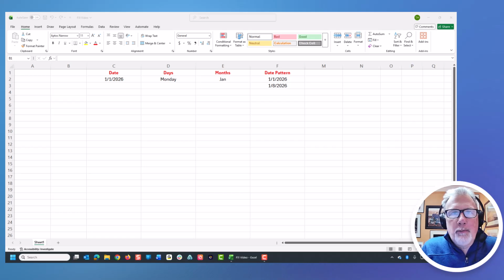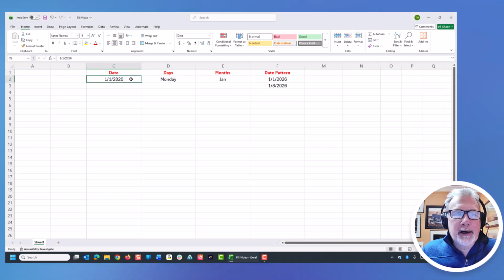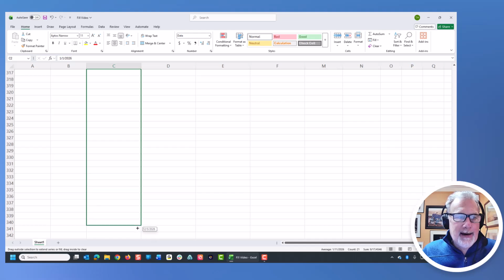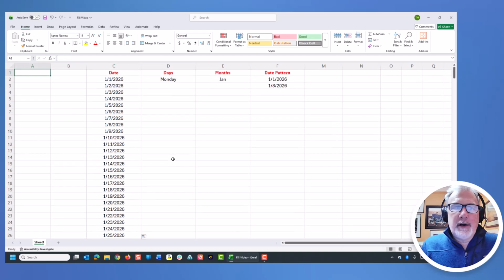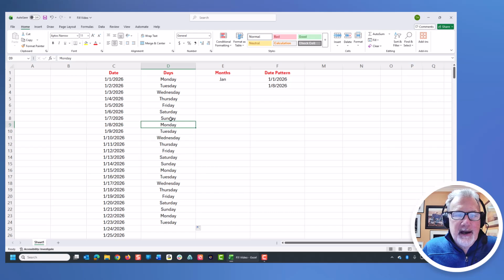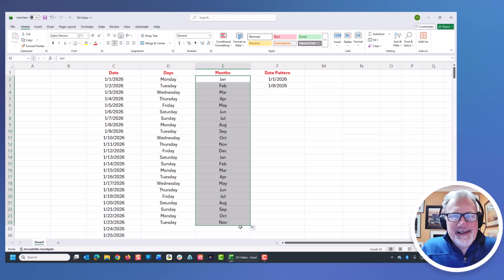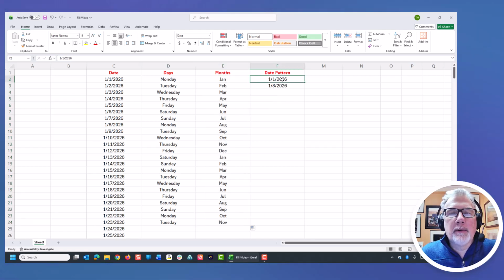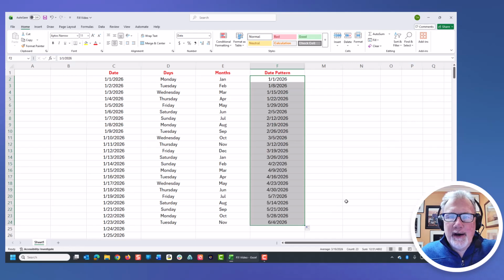Microsoft Excel Fill Cells Feature 4 Easy Examples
0:00 The video introduces a simple mindset for working in Excel: if something feels repetitive or tedious, there is usually a faster way. The focus is on using Excel’s fill handle (the small square in the bottom-right corner of a cell) to quickly generate patterns instead of typing data manually.

0:18 The first example shows how to work with dates. By entering a single date and dragging the fill handle down, Excel automatically increments the date one day at a time. This allows you to quickly create a full year of dates in seconds instead of typing them individually.

0:54 A useful navigation tip is shared: pressing Control + Home instantly takes you back to cell A1, which is helpful after scrolling through large datasets.

1:14 The fill feature also works with text-based patterns like days of the week. Typing “Monday” and dragging down automatically cycles through the days, continuing the sequence repeatedly (Monday through Sunday, then back to Monday).

1:30 The same concept applies to months. Entering one month and dragging down will cycle through all twelve months and then repeat the sequence, making it easy to build structured date-related data.

1:46 The final example demonstrates creating custom patterns. By entering two dates spaced seven days apart and selecting both, Excel recognizes the pattern and continues it. When dragged down, it generates dates at weekly intervals, which is especially useful for schedules, recurring tasks, or reporting periods.

2:32 The key takeaway is to recognize patterns and let Excel do the work. Instead of manually entering repetitive data, use the fill handle to save time and reduce errors.

3 key takeaways

* 0:18 Using the fill handle with one date automatically creates a continuous daily sequence
* 1:14 Excel recognizes patterns like days and months and repeats them automatically
* 1:46 Entering two values creates a custom pattern, such as weekly intervals, that Excel continues for you